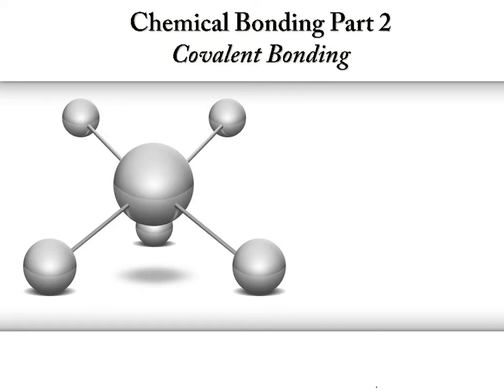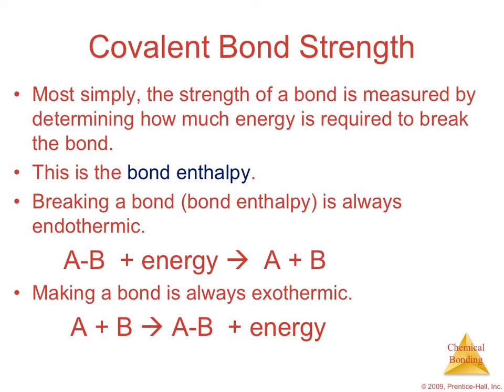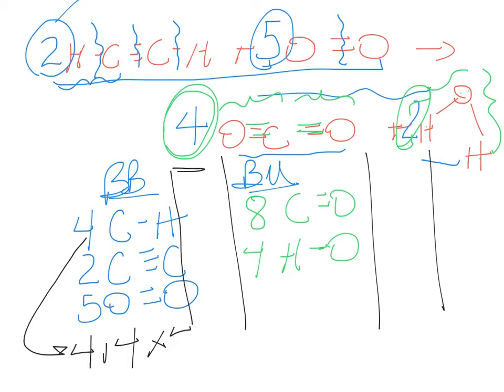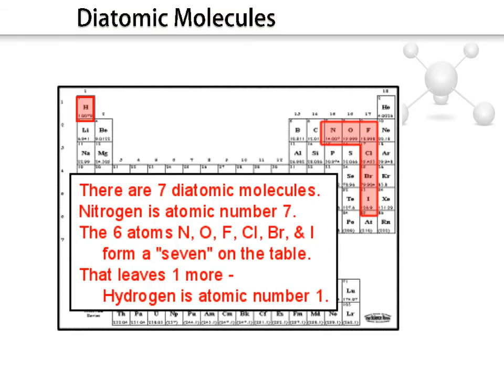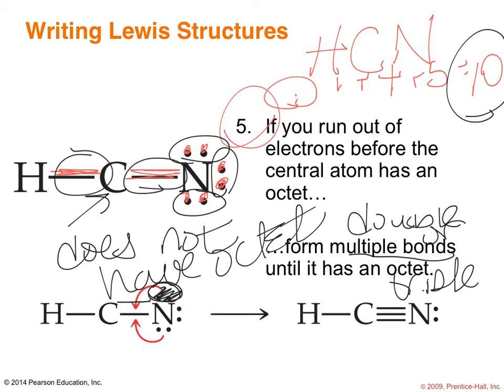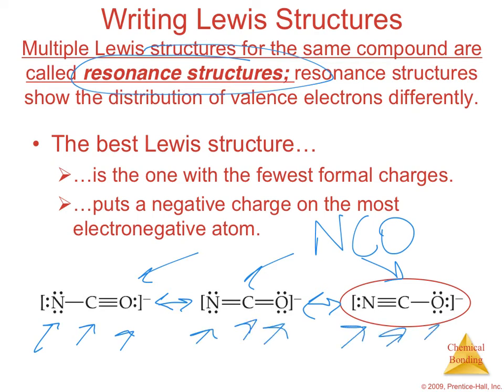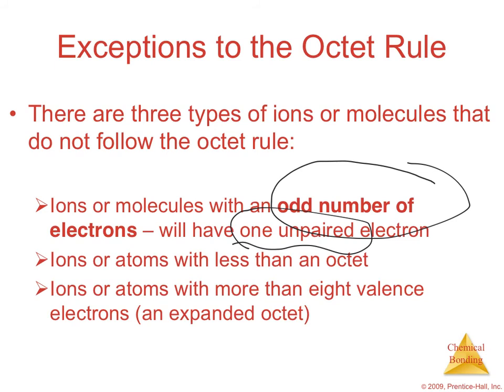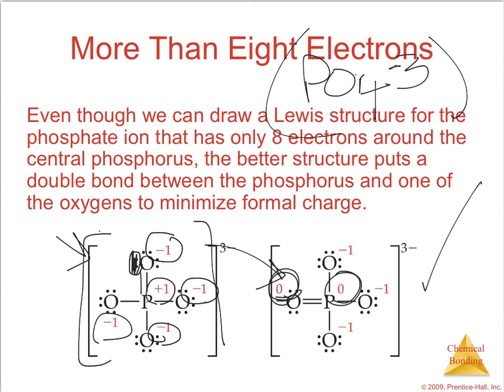Chemical Bonding Part 2 - Covalent Bonding